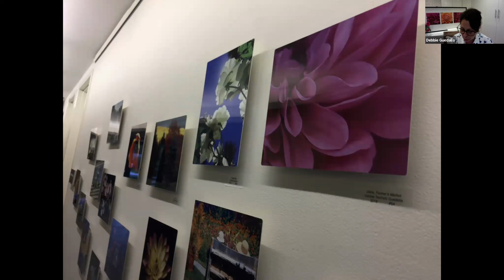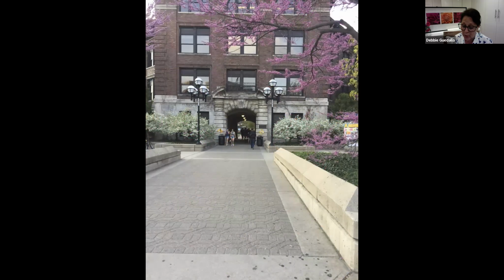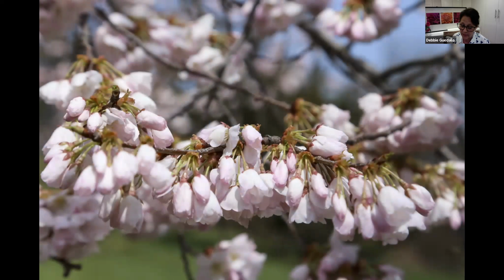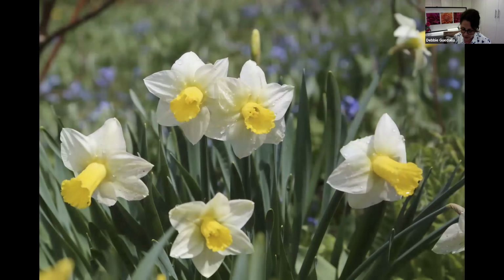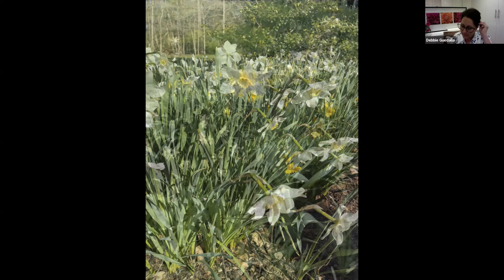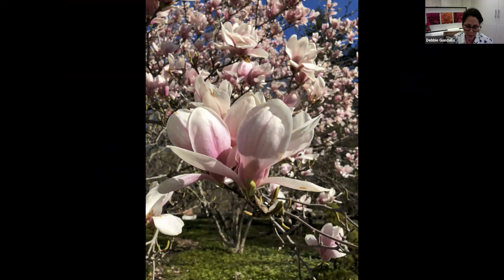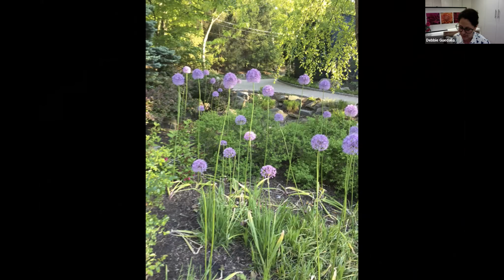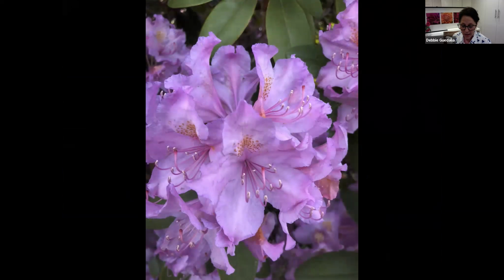A Walk in the Garden with Photographer Debbie Teicholz Guedalia_5-21-20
Look through Debbie's camera lens as she takes us on a descriptive walk through the flowering trees and plants of the New York Botanical Gardens.